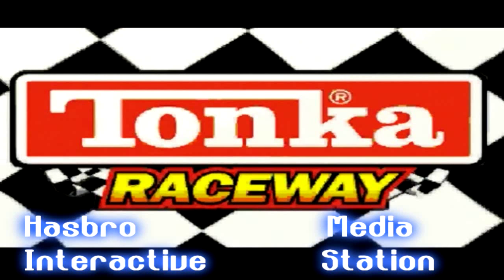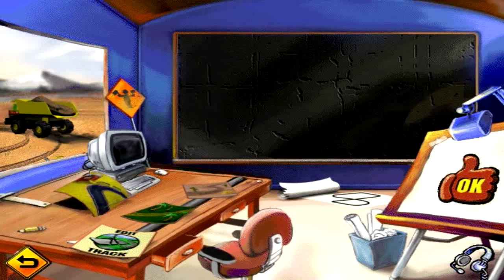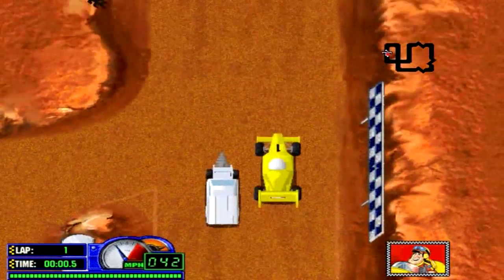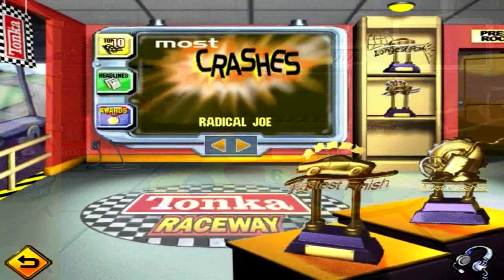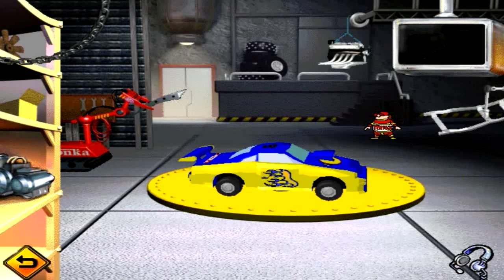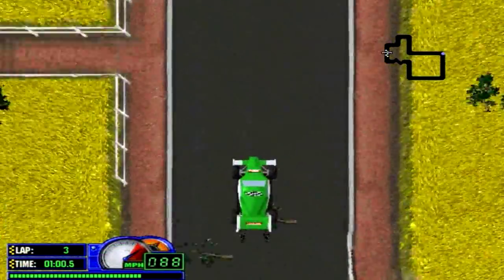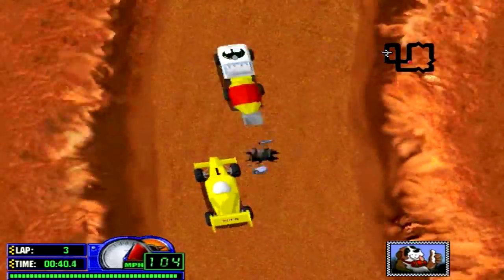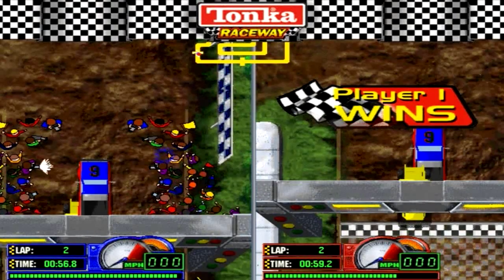Tonka Raceway : PC Games Review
I show the Tonka racing game CD gameplay. This Tonka game was a cereal box game featuring gameplay of Tonka Joe.